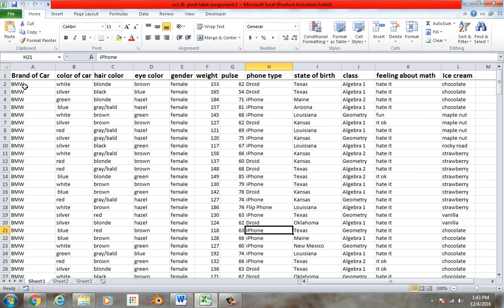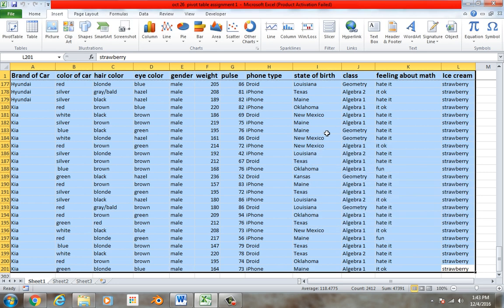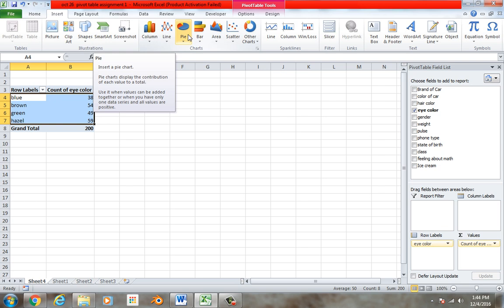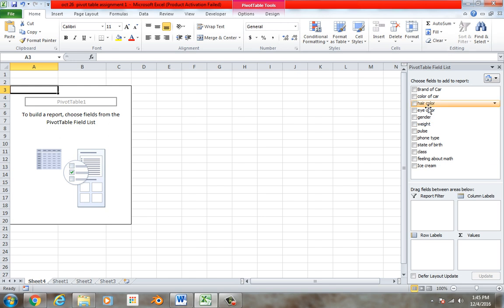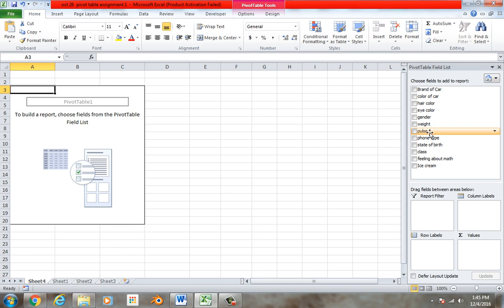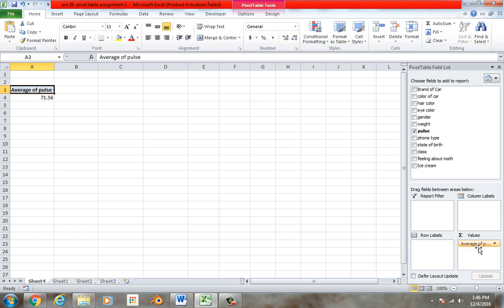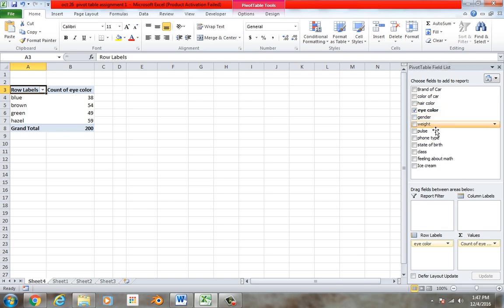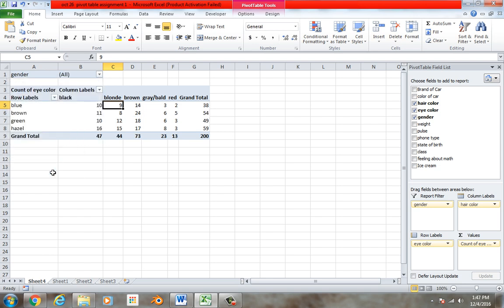Copy of pivot tables